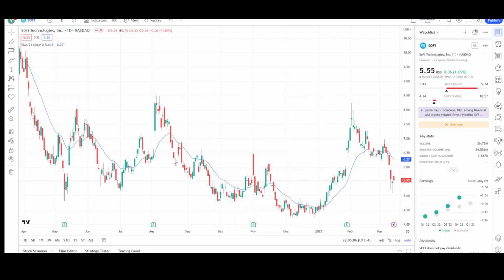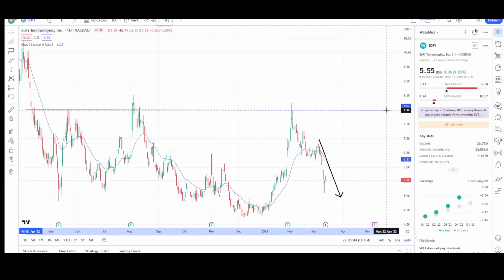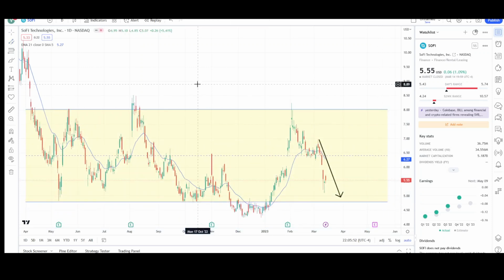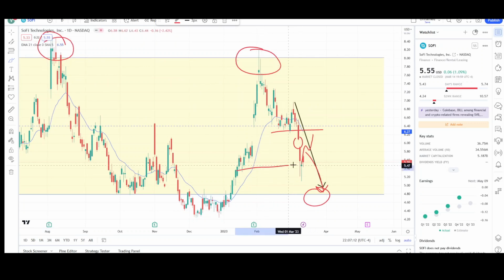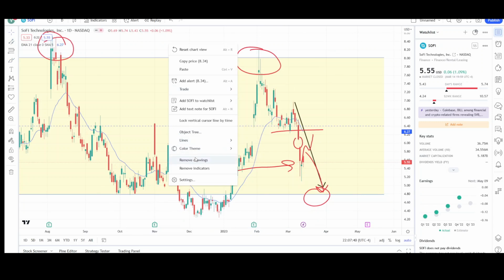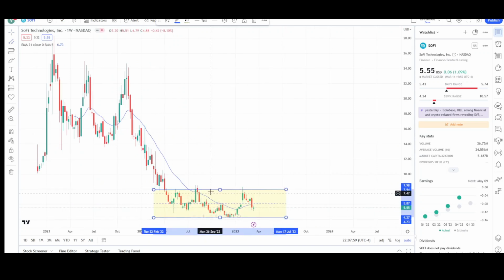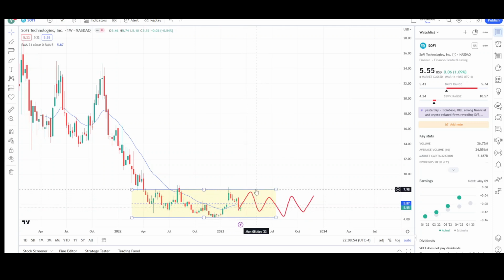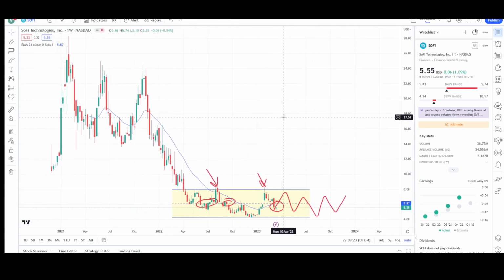SoFi Technologies Stock (SOFI) | Price Predictions Using Technical Analysis.